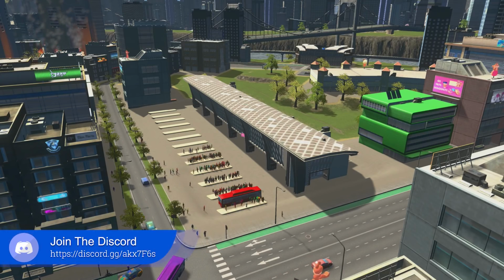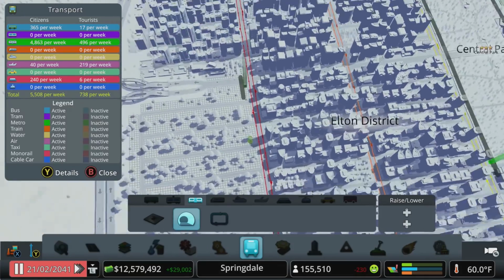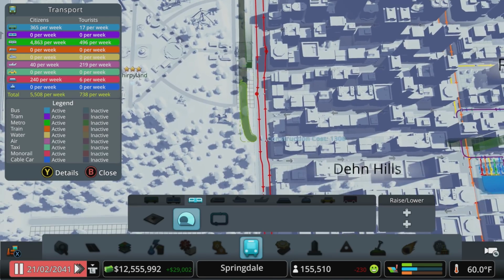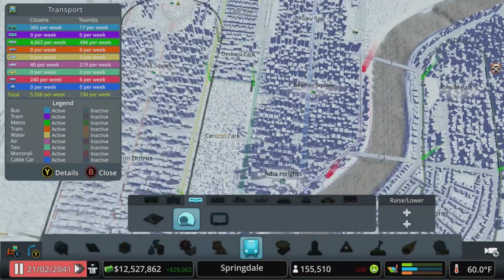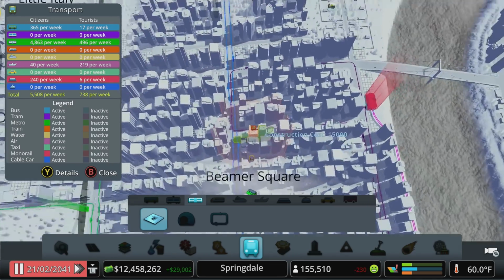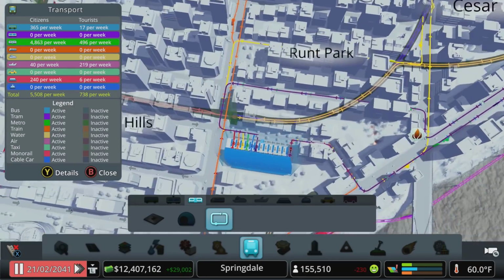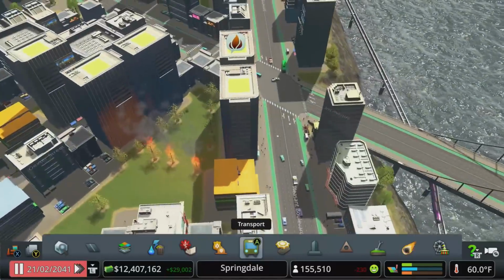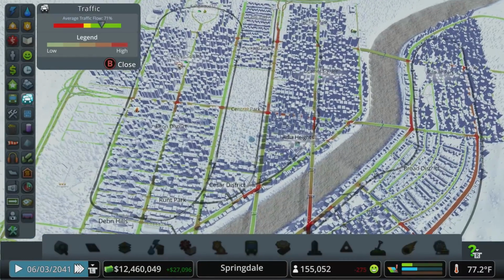Let's Play Cities Skylines S4 E18 - Metro North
A new season, a new start.  Follow along as we build a large downtown area, and make way for a MASSIVE Central Park so we can be ready when Park Life eventually comes to consoles.

All of April 2019, we're raising money to support AbleGamers.  If you still want to donate, there's still time by going to the following link:

There are millions of people with disabilities who can't play videogames without expensive, specialized equipment. The AbleGamers Charity helps gamers with disabilities by providing that equipment, free of charge; and by working with developers to make their games more accessible.